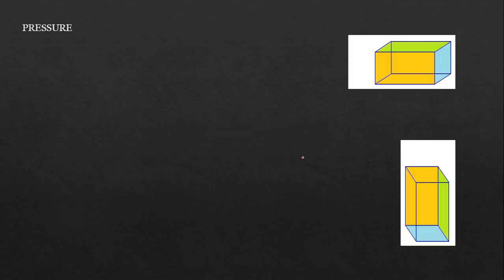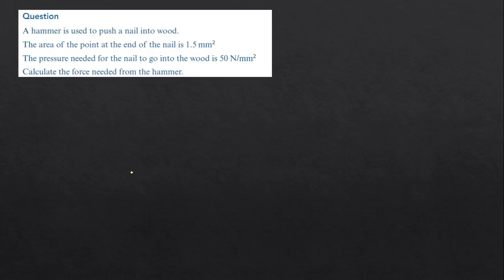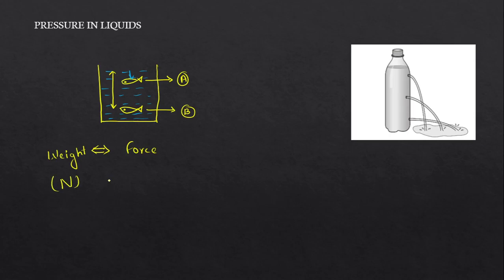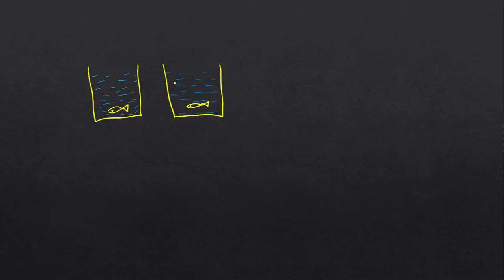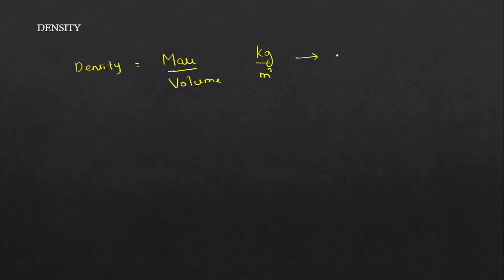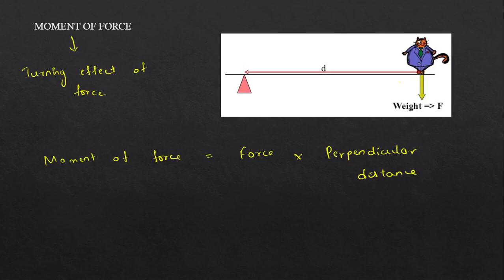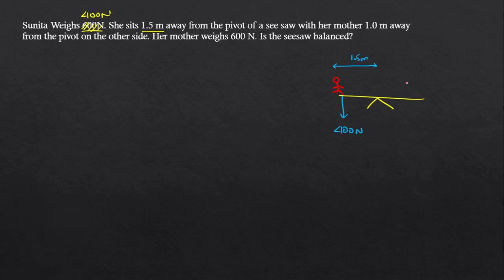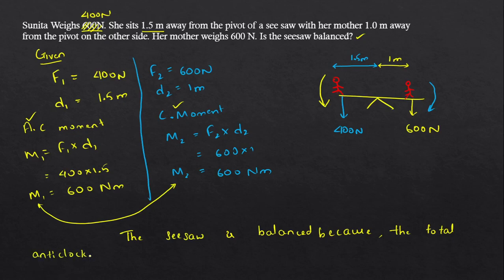Chapter 8 - Forces and Motion - One Shot Revision